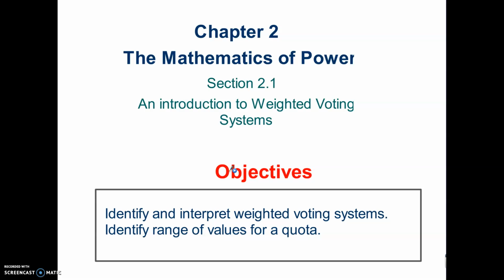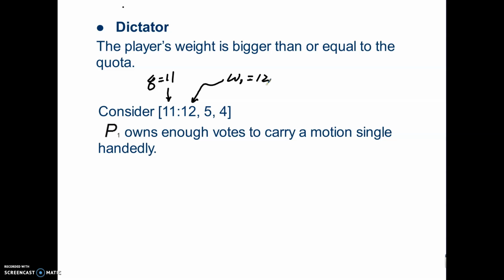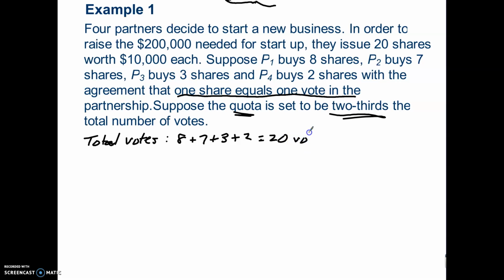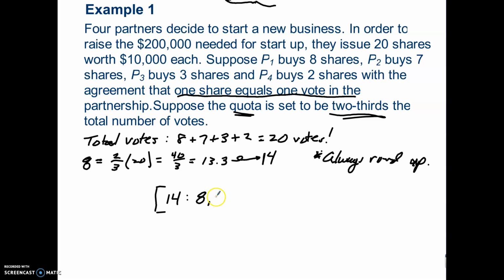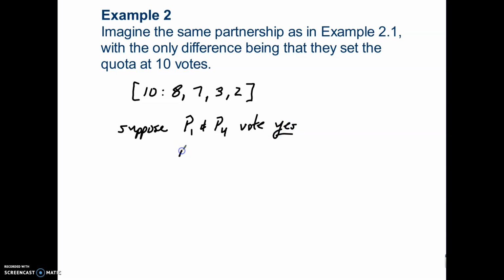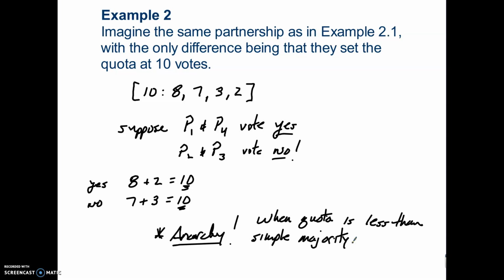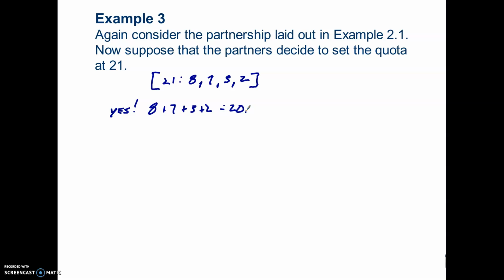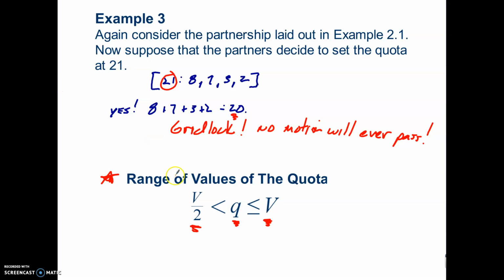Discrete Lesson 2.1.1